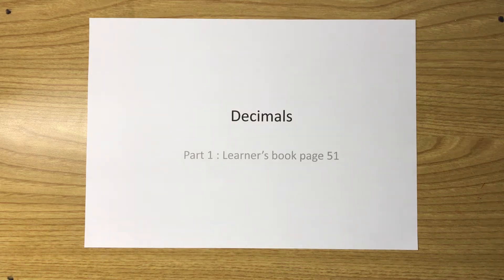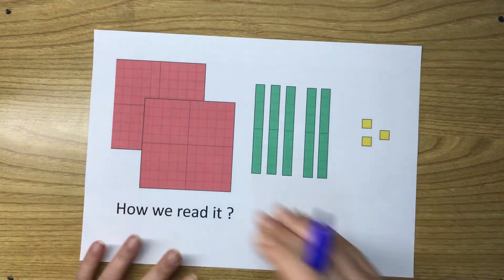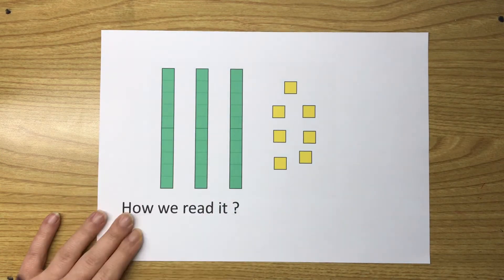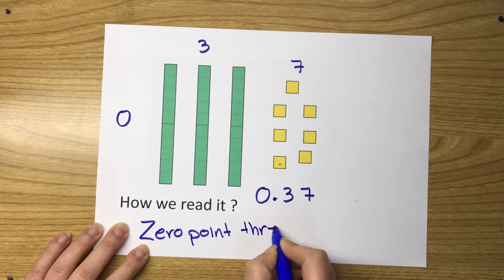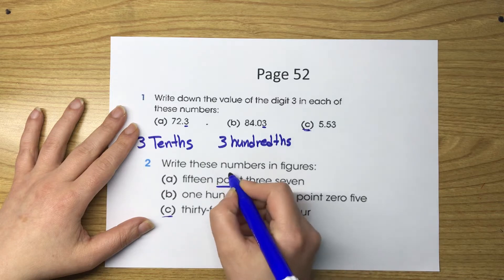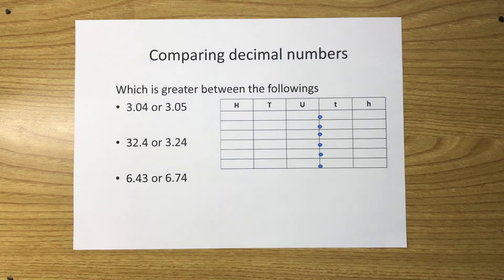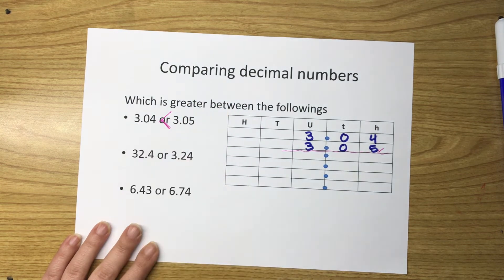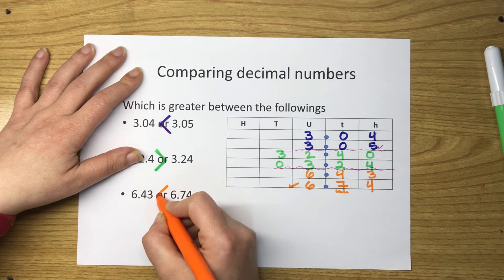Decimal numbers Grade 4 ( part 1)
Please note: questions 1,2,3 that has been solved are on page 51 not 52